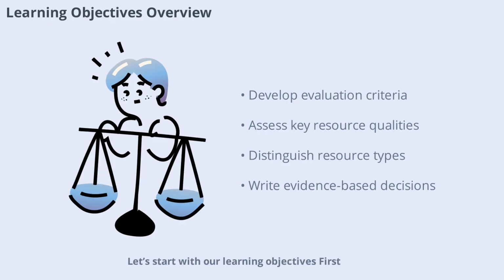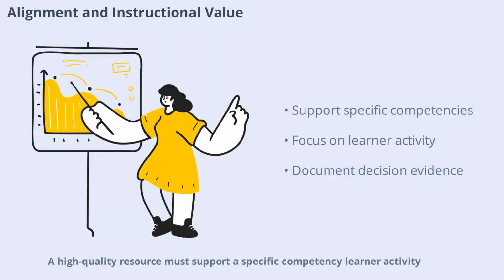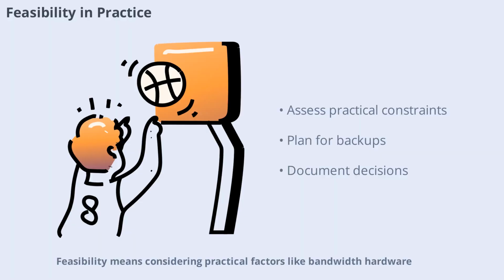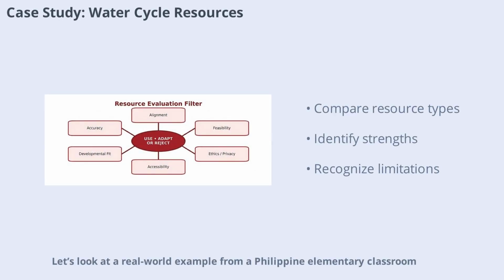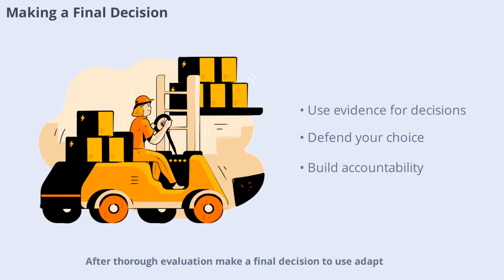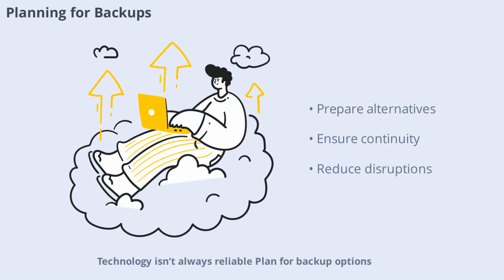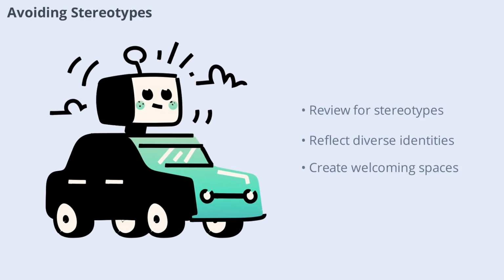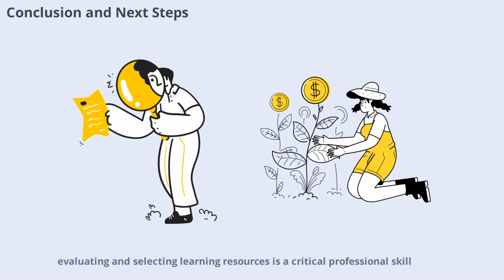TEATEC1 - TOPIC 3